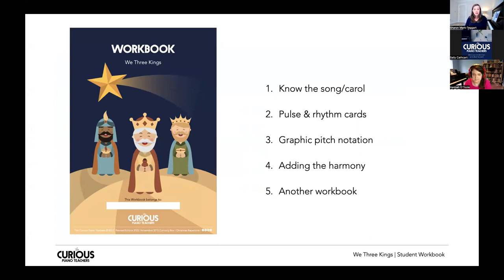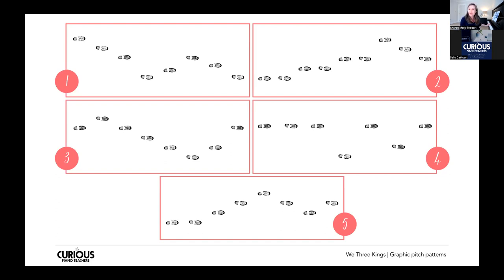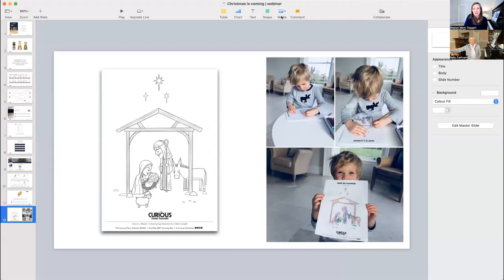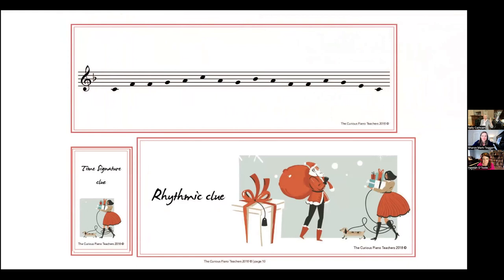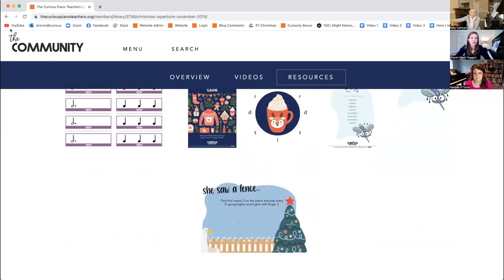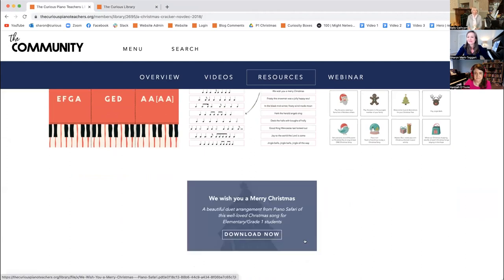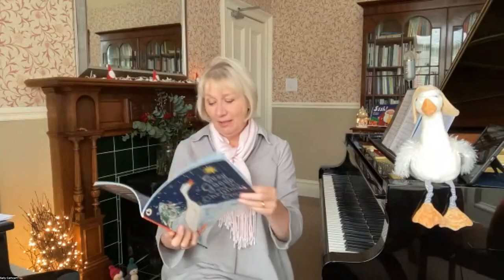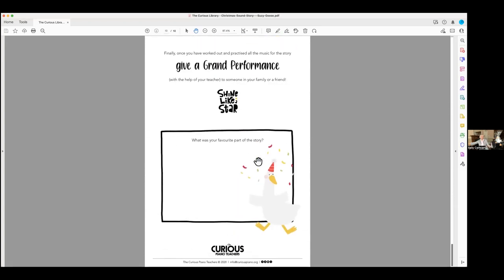Christmas is Coming | Webinar Replay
Sally and Sharon, Co-Founders of The Curious Piano Teachers, demonstrate how they bring Christmas lessons and repertoire to life with games, activities and lesson resources.

From Beginners to Advanced there is something for every level.

Featuring:
1. How to create sound stories for beginners at the end of their first term
2. How to get Elementary students to work out well-known songs and carols by ear
3. Specially commissioned Christmas arrangements by Alan Bullard and Pam Wedgwood
4. Engaging Christmas-themed rhythm games for Intermediate and Advanced pianists

They also show you around the brand new membership website where you will find lots of resources for Christmas-themed piano lessons.